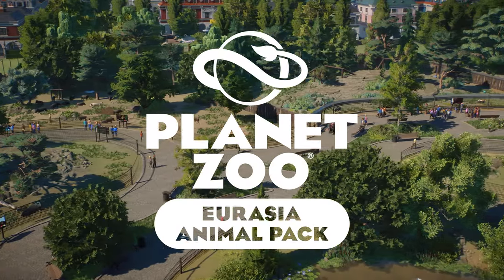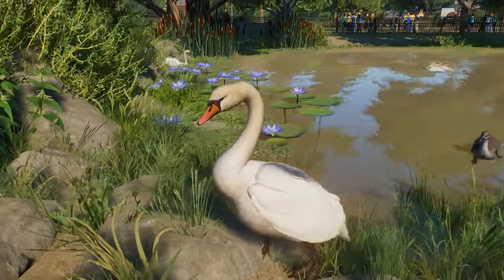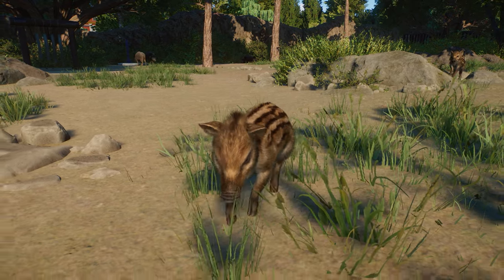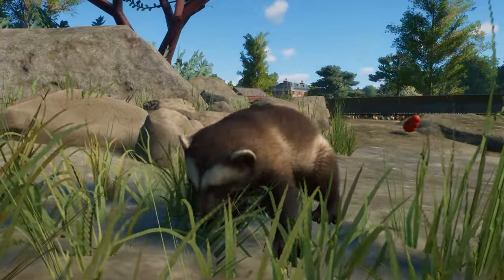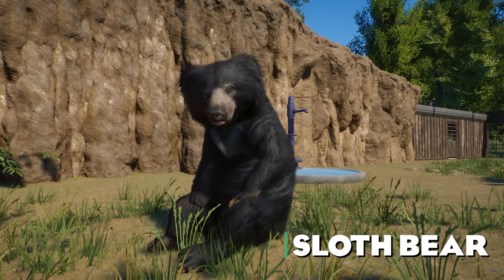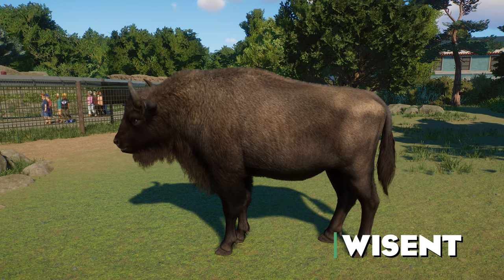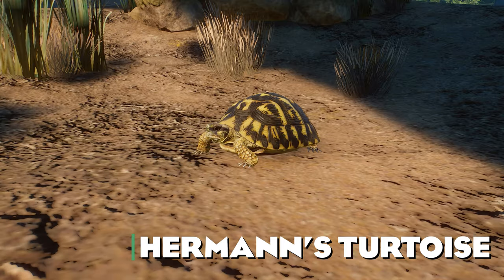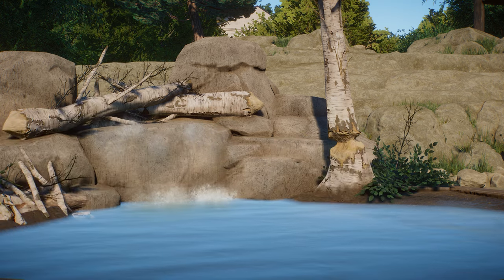All NEW Animals, Babies & Colour Morphs | EURASIA ANIMAL PACK | Planet Zoo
All NEW Animals, Babies & Color Morphs | EURASIA ANIMAL PACK | Planet Zoo
Let's take a close look at all the new animals added to Planet Zoo with the EURASIA ANIMAL PACK!  🌳  Those animals get better and better with each DLC! Wait till you see them yourselves! 🐗

About the EURASIA ANIMAL PACK:
Marvel at the magnitude of Eurasia, from its winding rivers and dense forests to the heights of its mountains, and discover eight incredible new animals. Introducing the wisent, wild boar, wolverine, takin, saiga, sloth bear, mute swan, and the Hermann’s tortoise. Observe your guests marvelling at these extraordinary additions as you create open and diverse habitats for them.

Chapters:
00:00 Intro
00:26 Takin
04:12 Mute Swan
09:23 Wild Boar
13:31 Wolverine
18:20 Saiga
22:09 Sloth Bear
27:41 Wisent
32:37 Hermann's Turtiose
35:41 New Animal Signs
36:22 Final Thoughts

Computer Specs:
CPU: Intel Core i9-13900KF
GPU: NVIDIA GeForce RTX 4090
Motherboard: Intel Z690
RAM: 64 GB (DIMM DDR4, 3600 MHz)
Hard drive: 2000 GB